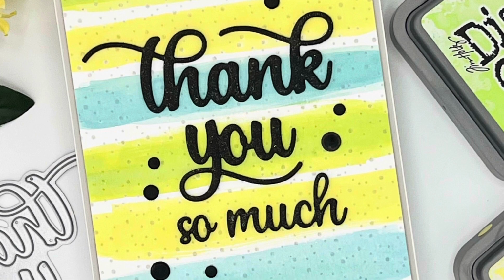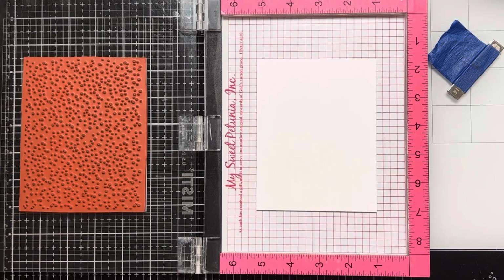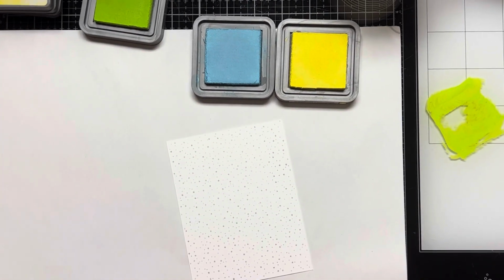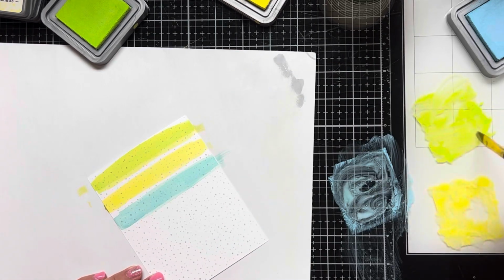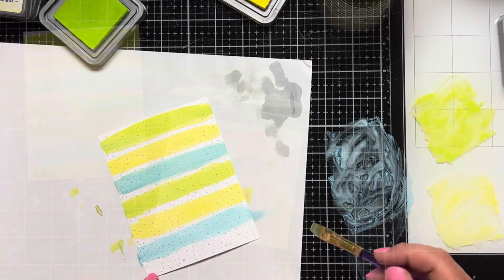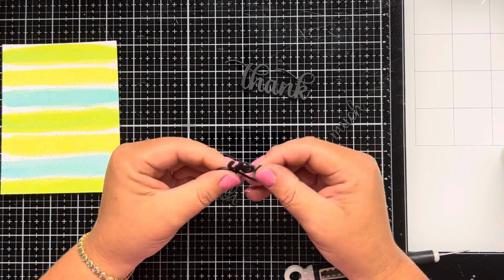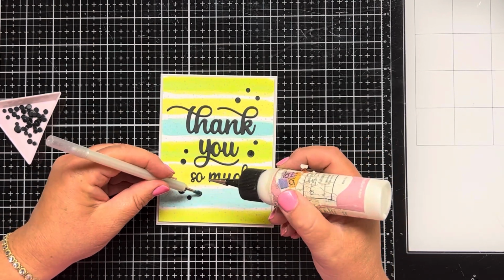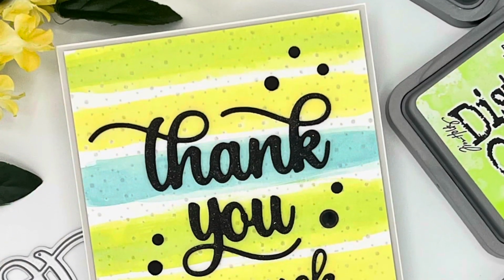Easy Painting with Distress Oxide Inks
Hi there! Dawn here...I'm back with another Thank You card. In today's card, I'll be painting with my distress oxide inks and using minimal supplies. I'm only using the Thank you so much die and the Speckled Red rubber background stamp.

——— WHIMSY STAMPS S U P P L I E S ———

• Simon Says Stamp Card Stock 100# BLACK Black8 at Simon Says STAMP!

• Simon Says Stamp Premium Dye Ink Pad FOG Gray Ink025

• Ranger Ink Tim Holtz Squeezed Lemonade Distress Oxide Ink Pad

• Ranger Ink Tim Holtz Tumbled Glass Distress Oxides Ink Pads

• Tim Holtz Distress Oxide Ink Pad TWISTED CITRON Ranger TDO56294 – Simon...

• Tim Holtz Tonic 6 inch Haberdashery Scissors 2343e at Simon Says STAMP!

• Tonic Studios - Tim Holtz - Retractable Craft Pick / Paper Piercer –...

• ZIG Wink of Stella GLITTER CLEAR Brush Tip Marker 9099 at Simon Says STAMP!

• Gemini JUNIOR Die-Cutting And Embossing Machine USA gemjr at Simon Says...

• Art Glitter DESIGNER DRIES WHITE ADHESIVE 2oz Glue 100202 at Simon Says...

• Tim Holtz Tonic GUILLOTINE COMFORT PAPER TRIMMER 160E at Simon Says STAMP!

• Scor-Pal 12x12 INCH MEASURING AND SCORING BOARD Tool Eighths 2636 at Simon...

• MISTI PRECISION STAMPER VERSION 2.0 Stamping Tool Kit at Simon Says STAMP!

• 9 x 12 WHITE FUN FOAM 12 Pack 118711 at Simon Says STAMP!

• Marvy Uchida JEWEL PICKER Tool 91GRC at Simon Says STAMP!

All items have been personally purchased by me except for the Whimsy Stamps products which are supplied for being on their Design Team. Whether gifted or purchased, I only recommend products I personally use and love myself. I do not work for any of these companies. All opinions are my own. Thank you for helping me support my Youtube Channel and Blog.